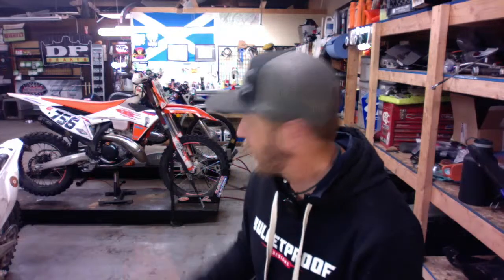Gospel Of Two Wheels #206 Racing!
Lets Talk about dirtbikes!